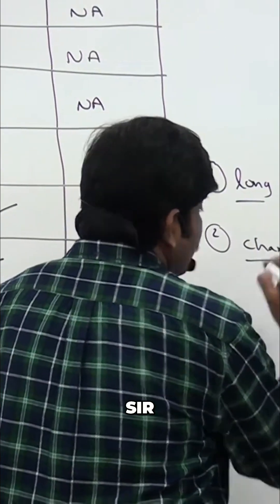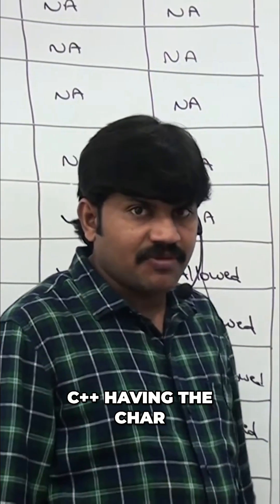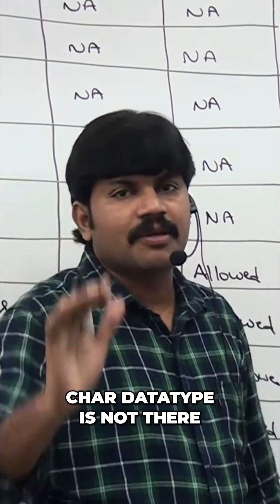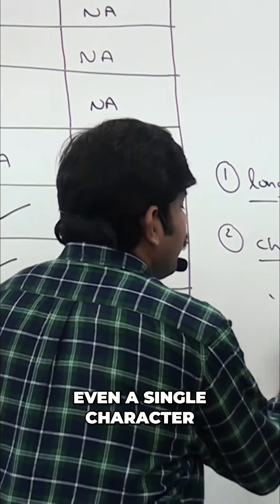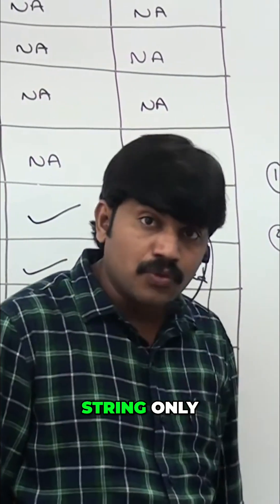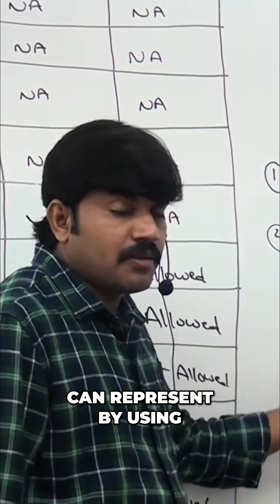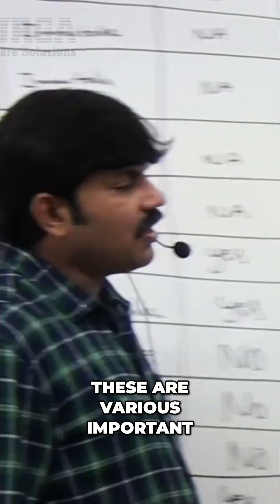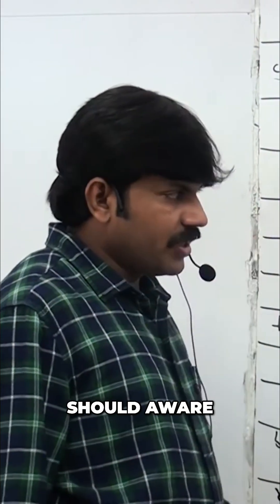Python Data Types Explained: List vs Tuple & More!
Mutable vs. Immutable? Lists vs. Tuples? Sets vs. Frozen Sets? Learn the core differences between Python's data types. Master data representation for videos, audio, and images.